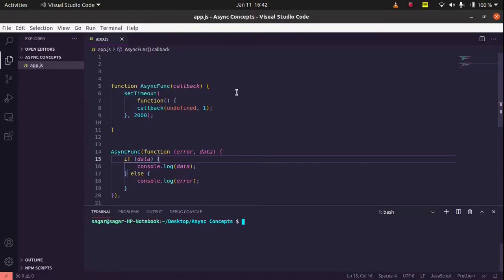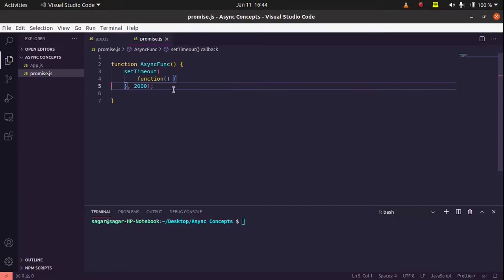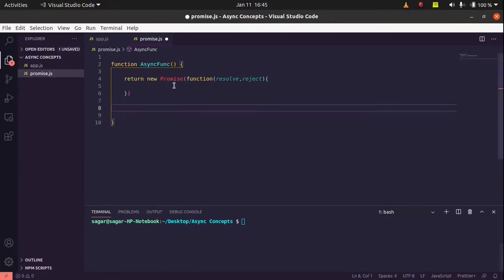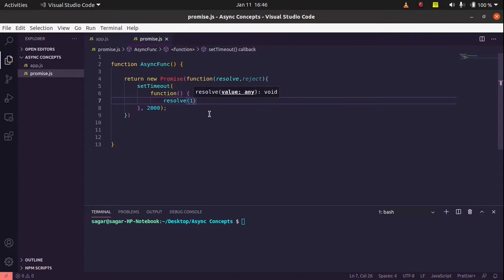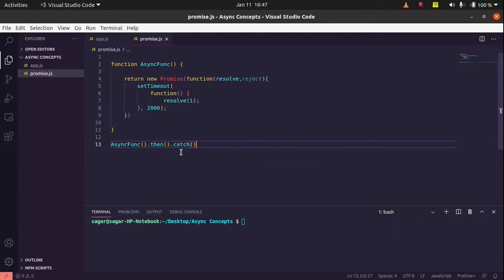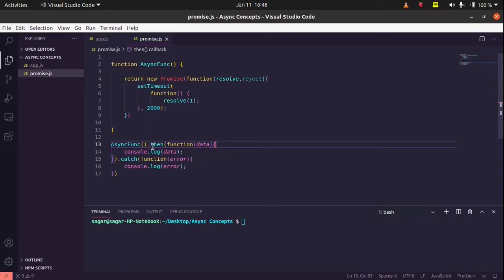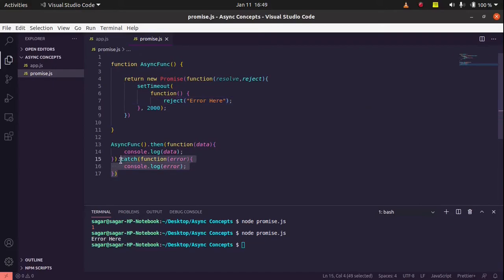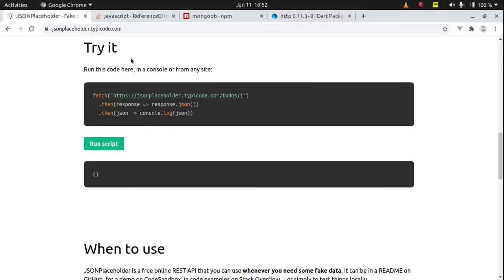Promises - Handling Asynchronous function with Promises (Part 5)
this video shows how we handle asynchronous function using Promise object .